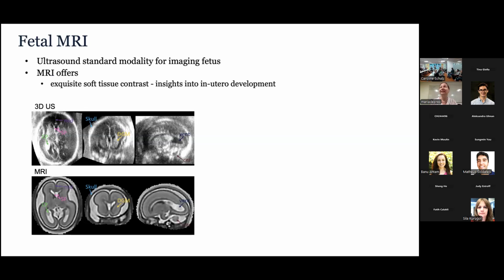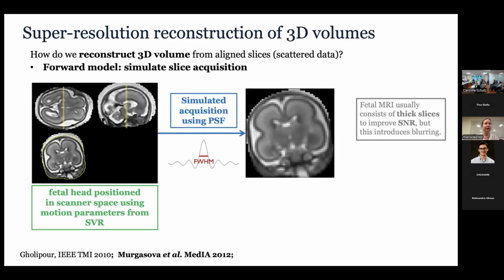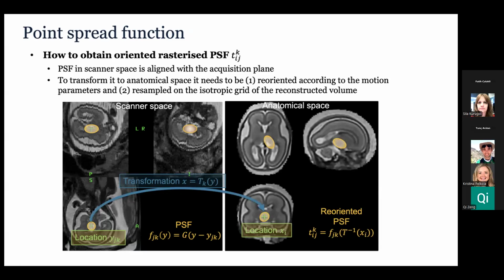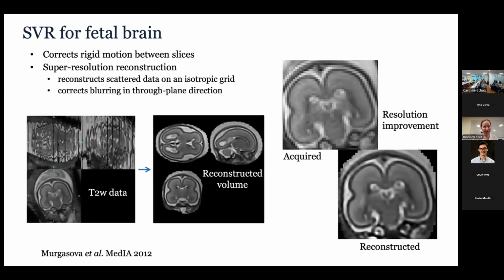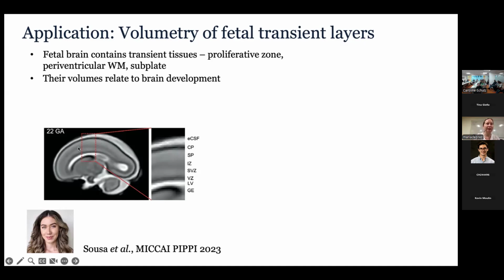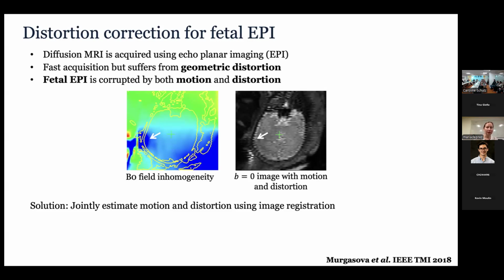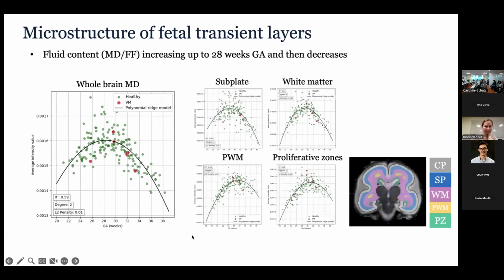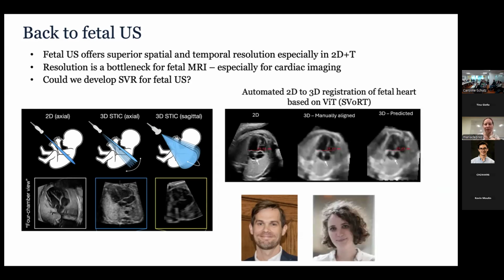FNNDSC Lecture Series with Guest Speaker Maria Deprez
Speaker: Dr. Maria Deprez, PhD
Senior Lecturer in Medical Imaging, King’s College London

Title:  “Fetal MRI: motion correction, advanced modalities and clinical applications"

Abstract:
Fetal MRI enables visualisation of developing fetal brain and organs, and it is increasingly used in both research and clinical practice. However, fetal motion and maternal breathing present challenges for acquisition and processing of fetal MRI data, which cannot be addressed by standard tools for adult or neonatal populations. This talk will describe dedicated correction techniques specifically suited for reconstructing artefact-free fetal MRI, including structural and diffusion imaging of the brain, and imaging of moving fetal heart. First, we will introduce the key concepts of correction of rigid and deformable motion, and super-resolution reconstruction of fetal structural MRI. Next, registration-based distortion correction will be introduced to correct geometric distortion present in echo-planar imaging used for acquisition of diffusion data, and super-resolution technique will be extended to reconstruct high angular resolution diffusion imaging (HARDI) of fetal brain. Finally, we will describe motion correction and super-resolution reconstruction technique to reconstruct images of moving fetal heart. For each of these modalities we will showcase example clinical applications and preliminary findings.
Biography:
Dr Maria Deprez is a Senior Lecturer (Associate Professor) at King's College London. She leads research on motion correction and image analysis of fetal, neonatal and infant MRI to enable diagnosis and biomarker extraction. Her techniques underpin numerous fetal MRI research projects and fetal MRI clinical services at St Thomas’ and Evelina Children’s Hospital London.  Dr Deprez has 20 years of experience in advanced image analysis with focus on early life imaging. She completed her PhD in Medical Image Computing at Imperial College London. She worked as a postdoctoral researcher at Imperial College London, University of Oxford and King’s College London, before taking up an academic position at King’s.